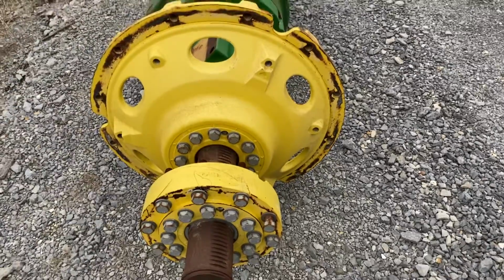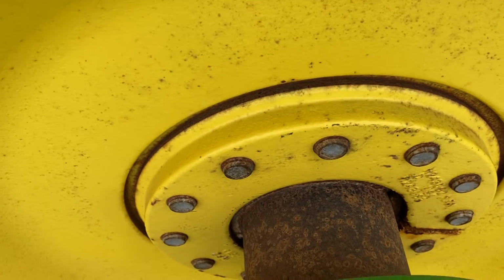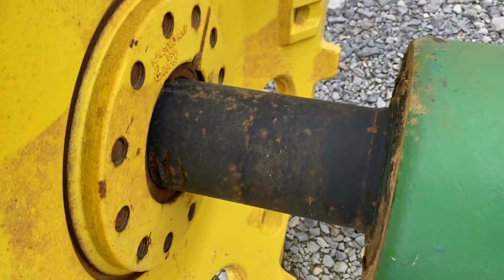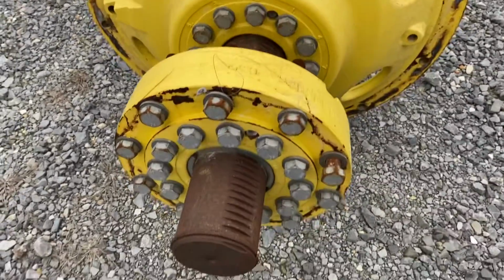John Deere 9 Series Front & Rear Axle Upgrades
John Deere 9000, 9020, 9030 & 9R Axles

RE326662
RE326663
RE343840
RE343841
RE587929
RE587930
RE326661
RE326660
RE343839
RE343838
PG201865
PG201864
RE259693
RE259694
RE587931
RE587928